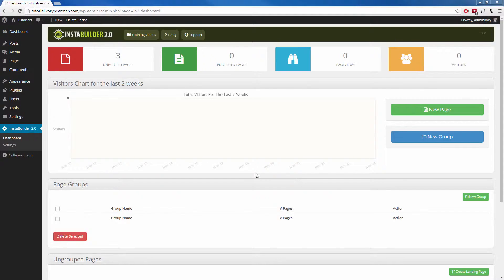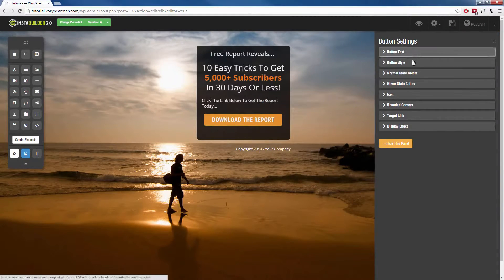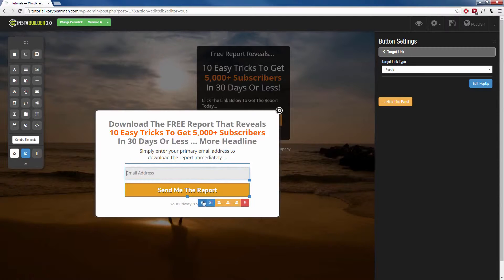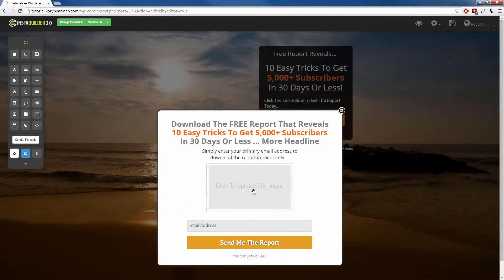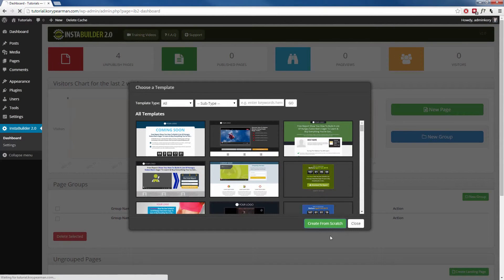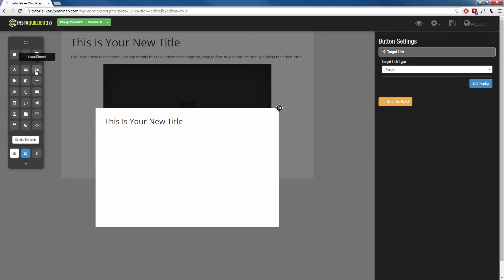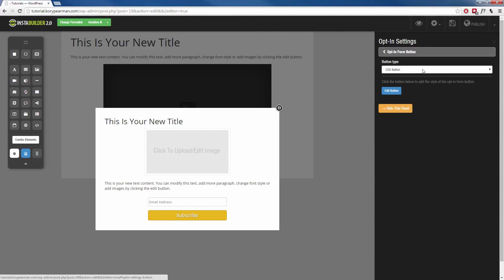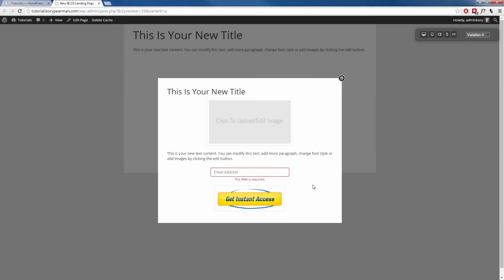Instabuilder 2.0 Tutorial - How To Create Opt-In Page That Converts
Instabuilder 2.0 is an Easy-To-Use Drag and Drop Software Creates All Your Landing Pages In Mere Minutes... Without Expensive Fees! We will provide Instabuilder Training & Instabuilder Tutorial.

Instabuilder 2.0 Training

instabuilder 2.0 review

instabuilder 2.0 nulled

instabuilder 2.0 login

instabuilder 2.0 download

instabuilder 2.0 blackhat

instabuilder 2.0 license key

instabuilder 2.0 pro